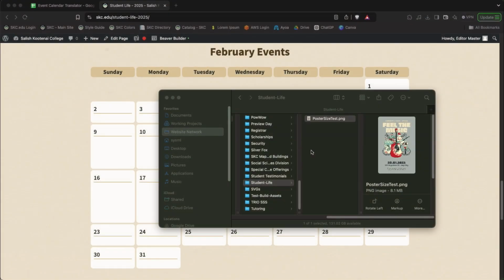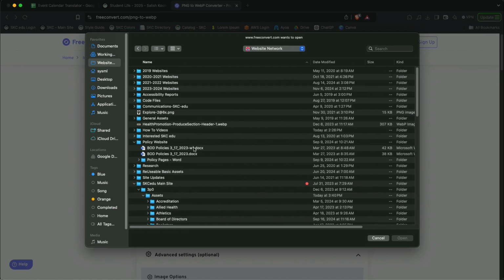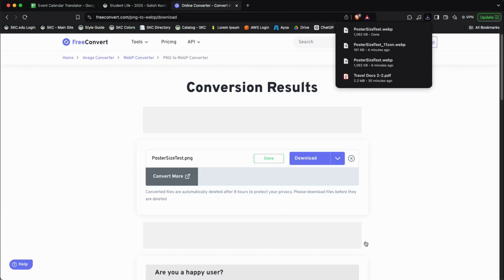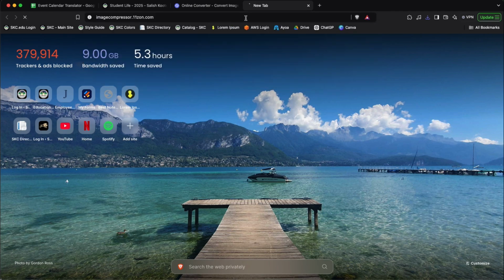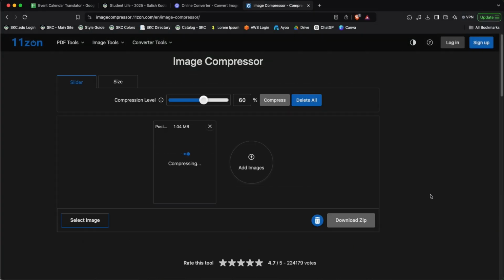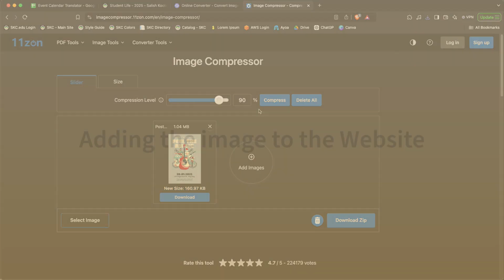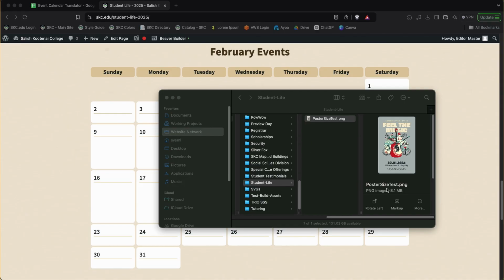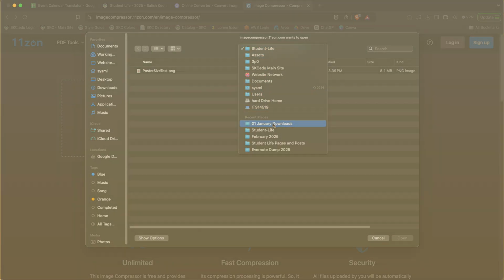Image Type and Compression for SKC websites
Changing an image to WebP, compressing it, and uploading it to an SKC WordPress website.